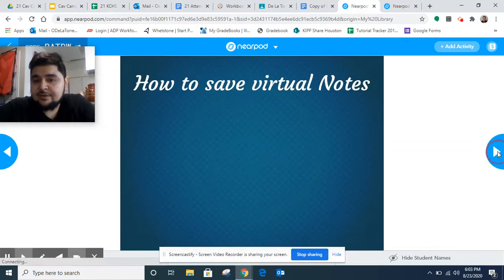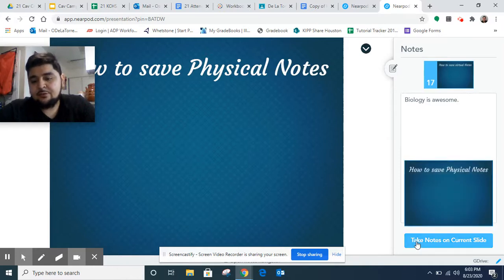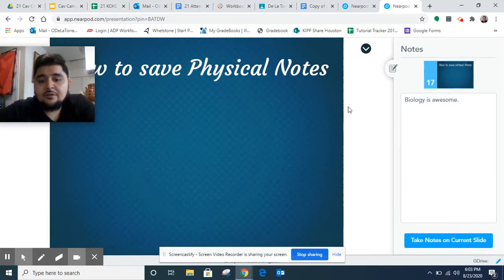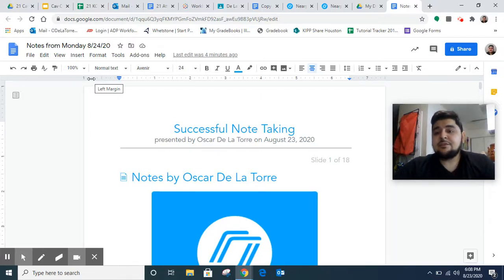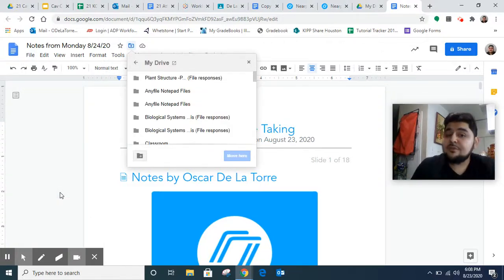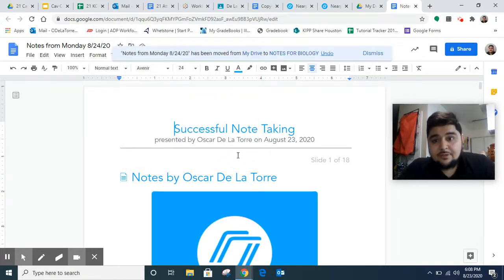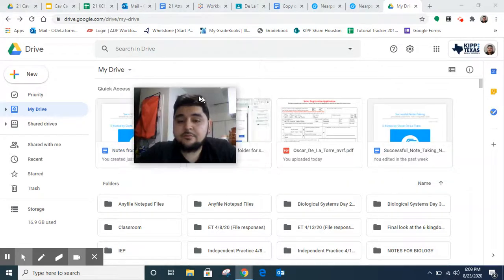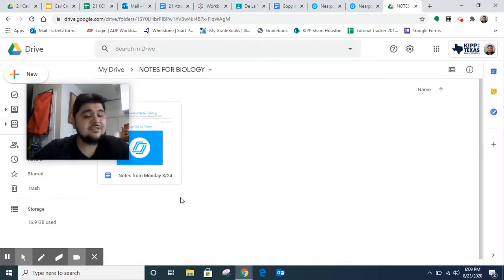How to upload virtual notes